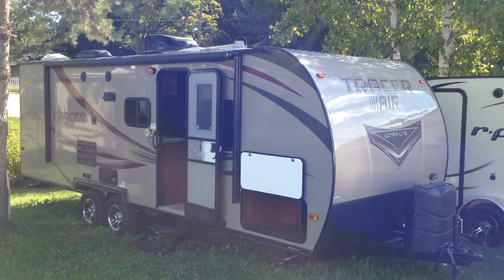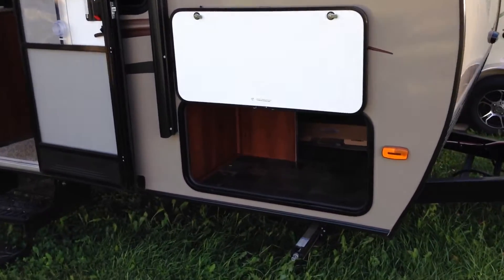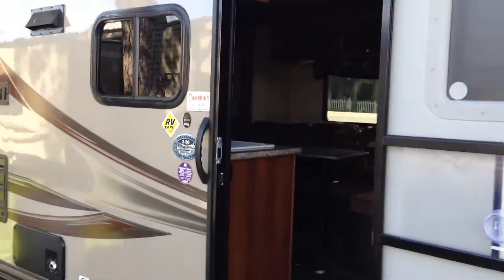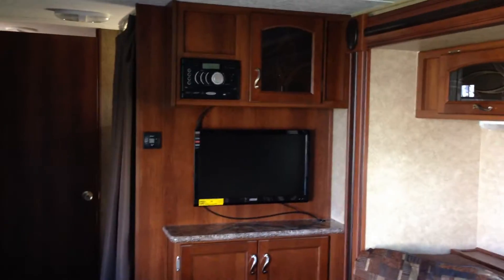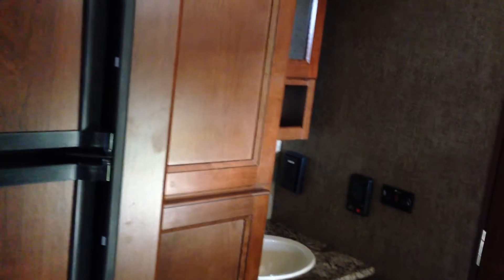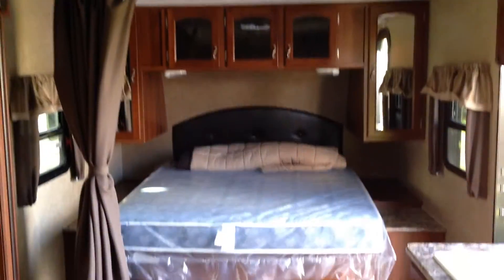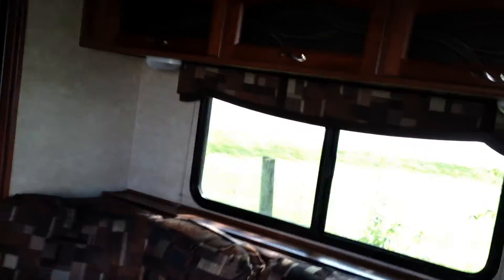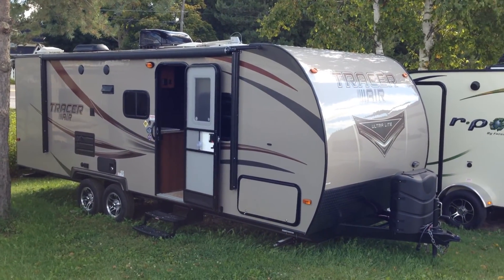2015 Tracer Air 240 FBS by Prime Time RV @CampkinsRV in Whitby Ontario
Champagne exterior.  This is the trailer your family has been looking for. The rear has bunk beds and a washroom with tub.  The master bedroom area has a queen bed with storage and side storage too. The main living space has a slide out with a king ushaped dinette, spacious countertops, 8 cubic fridge and entertainment area. The exterior has a fIberlass front cap with rockguard, aluminum wheels and an exterior winterizing/outside shower/ battery disconnect docking station. 9760 Baldwin St. N, Whitby, Hwy 12